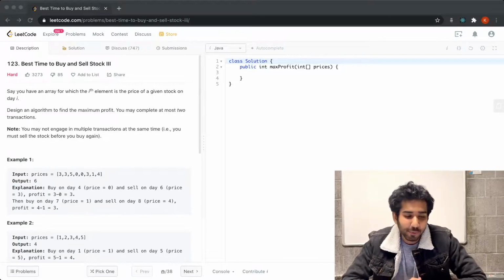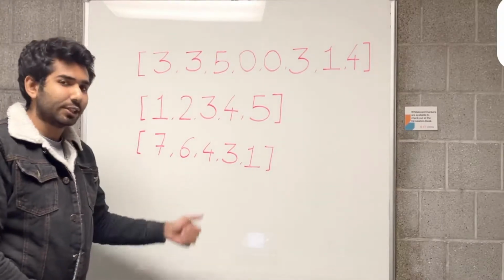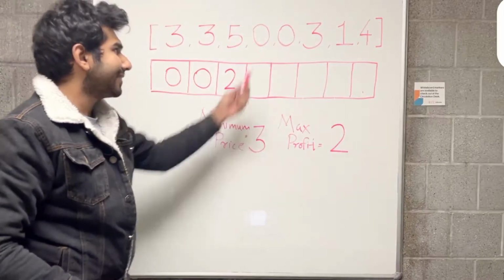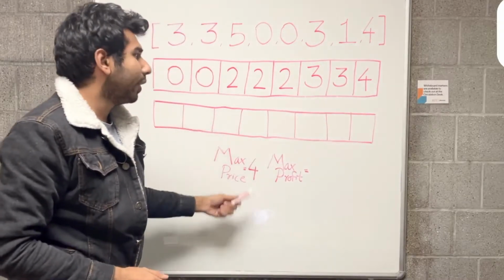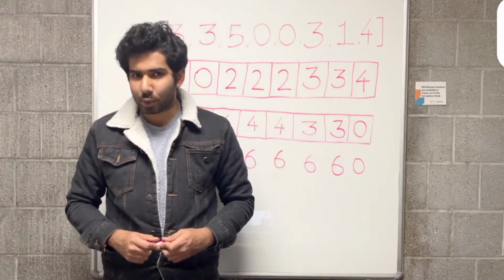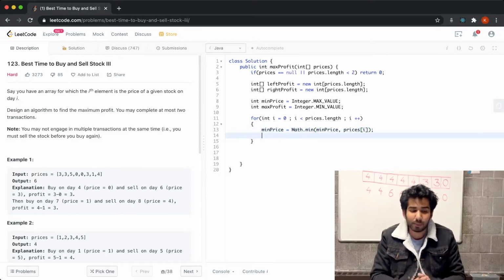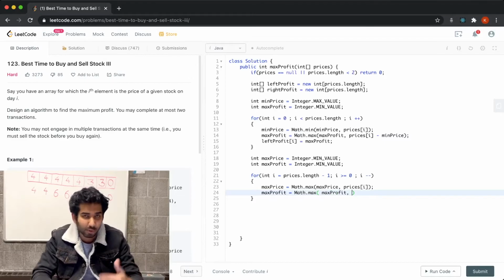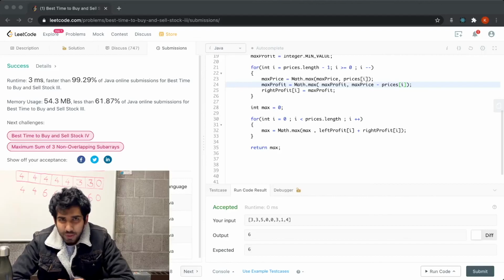Leetcode - 123 : Best Time to Buy and Sell Stock III - 3 | Solution Explained | Java